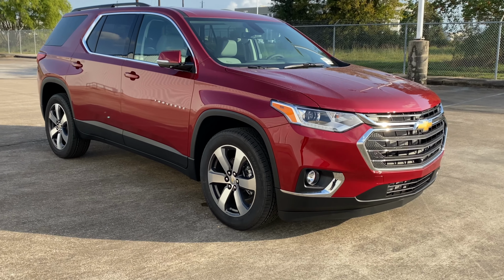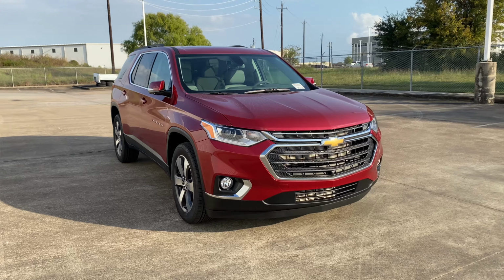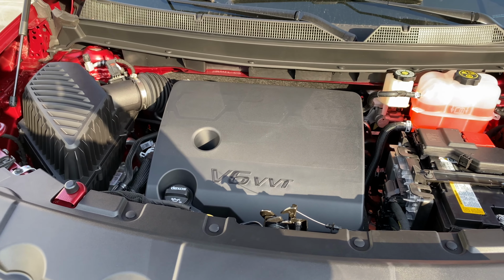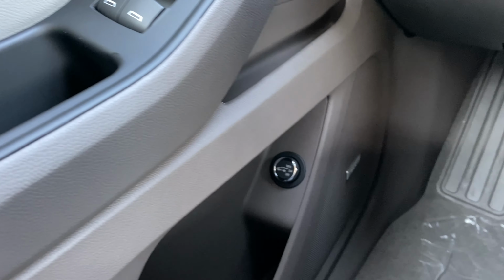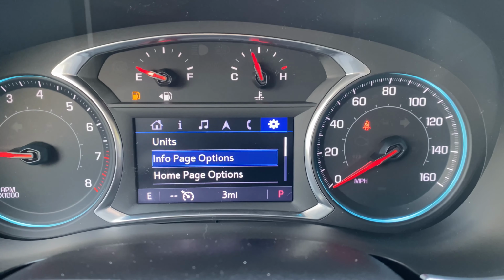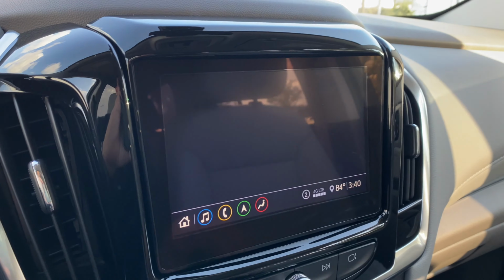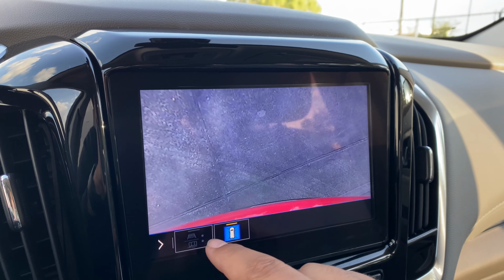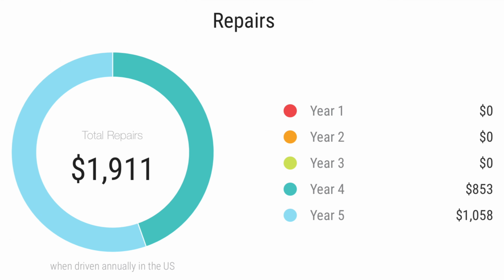2021 Chevrolet Traverse 3LT: Start up & Review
Specs:
INTERIOR
Front head room 41 "
Rear head room 40 "
Front shoulder room 62 "
Rear shoulder room 62 "
Front hip room 58 "
Rear hip room 57 "
Front leg room 41.0 "
Rear leg room 38.4 "
Luggage capacity 23.0 Cu.Ft.
Maximum cargo capacity 98.2 Cu.Ft.
Standard seating 7

EXTERIOR
Length 204.3 "
Body width 78.6 "
Body height 70.7 "
Wheelbase 120.9 "
Curb 4,362 Lbs.

FUEL
Fuel tank capacity 19.4 Gal.
EPA mileage estimates 18 City / 27 Hwy

PERFORMANCE
Base engine size 3.6 Liters
Base engine type V-6
Maximum towing capacity 1,500 Lbs.